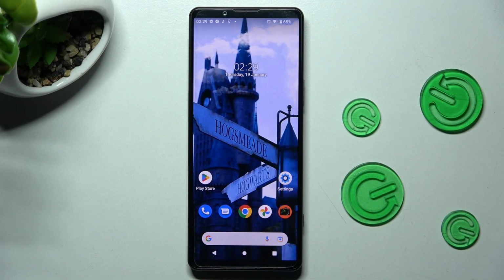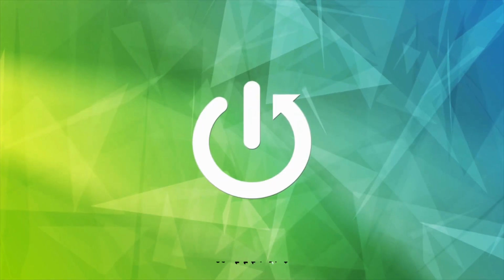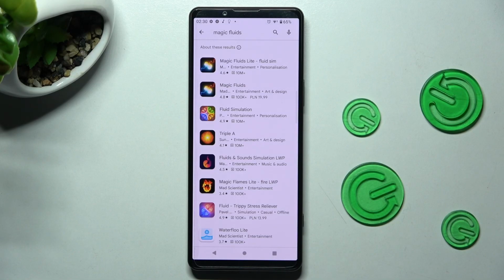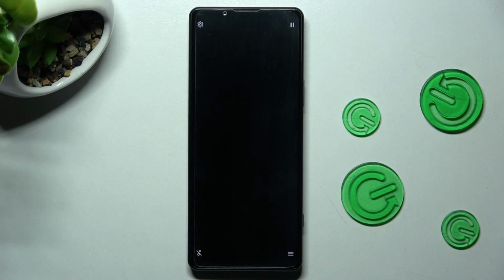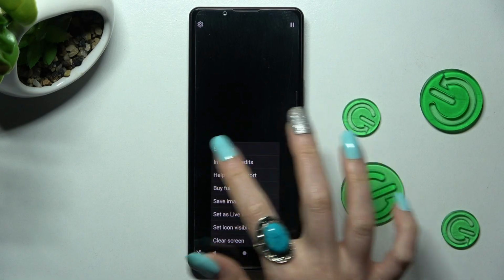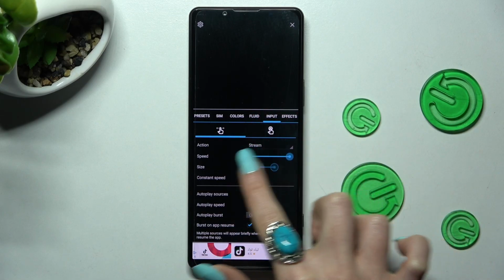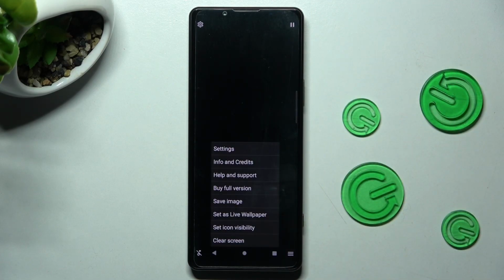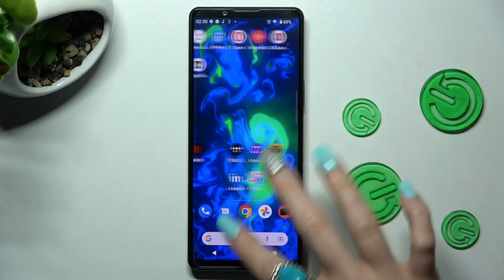How to Apply Animated Wallpaper on SONY XPERIA 5 IV - Magic Fluids Live Wallpaper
Look up if you want to Apply Moving Wallpaper in Sony Xperia 5 IV! Just stick around, Install a free app called Magic Fluids, and see if you like colorful flames, that react to touch. So, don’t wait, stay with us, follow all steps within minutes, and let’s go!

How to Download Animated Wallpaper on in SONY XPERIA 5 IV? How to Download Magic Fluids on in SONY XPERIA 5 IV? How to Apply Magic Fluids on in SONY XPERIA 5 IV? How to Download Live Wallpaper on in SONY XPERIA 5 IV?